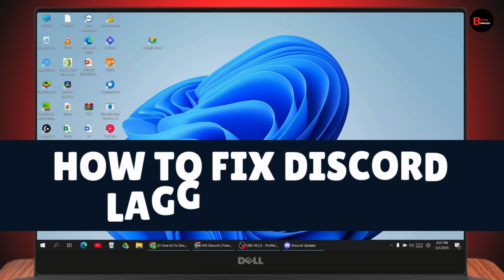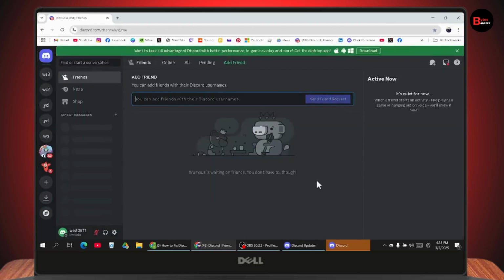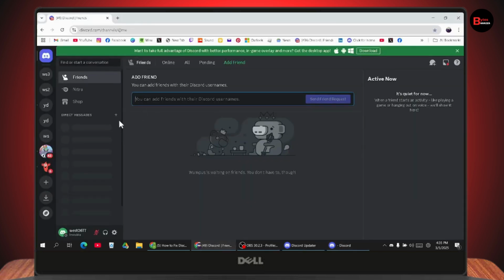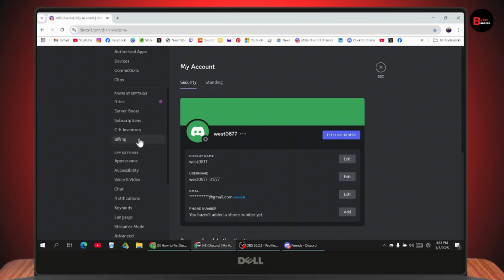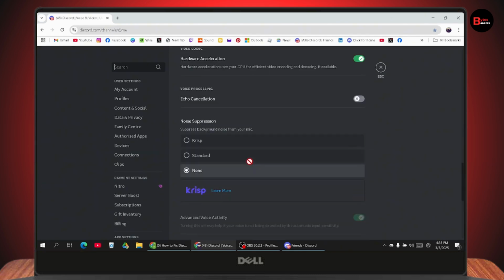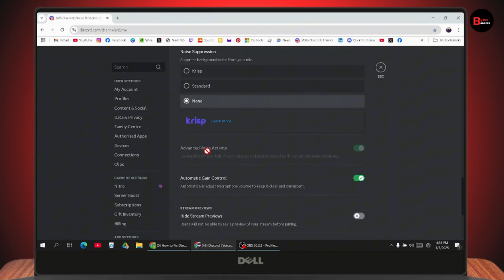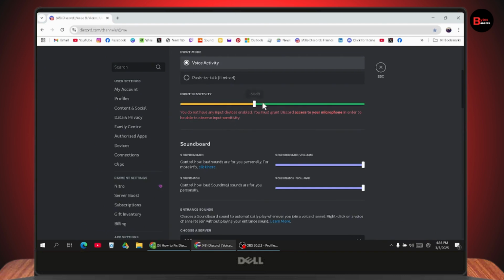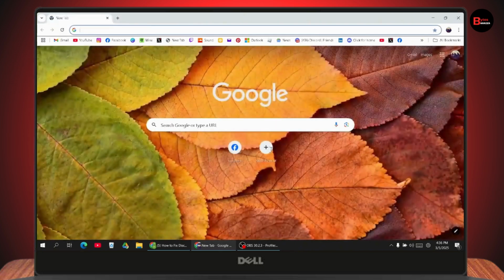How To Fix Discord Lagging Voice | Fix Your Microphone Cutting Out On Discord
How To Fix Discord Lagging Voice
how to fix discord audio
how to fix discord audio problem
how to fix discord voice
how to fix discord server voice lag
how can i fix discord lagging voice on pc

In this video, we’ll guide you through fixing the Discord lagging voice or microphone cutting out issue.

0:00 - Introduction
0:08 - Opening Discord and Accessing User Settings
0:18 - Adjusting Voice and Video Settings
0:30 - Disabling Noise Suppression and Echo Cancellation
0:42 - Turning Off Advanced Voice Activity and Automatic Sensitivity Detection
0:56 - Restarting Discord to Apply Changes
1:05 - Conclusion